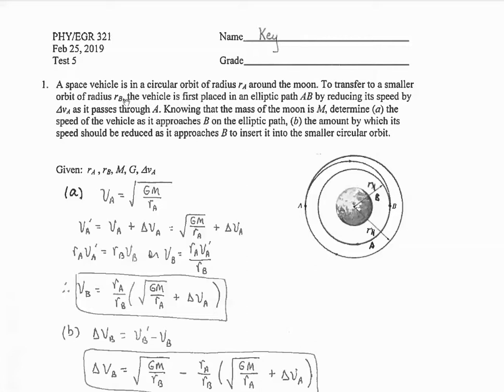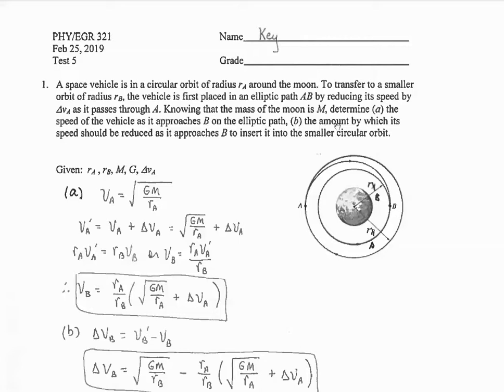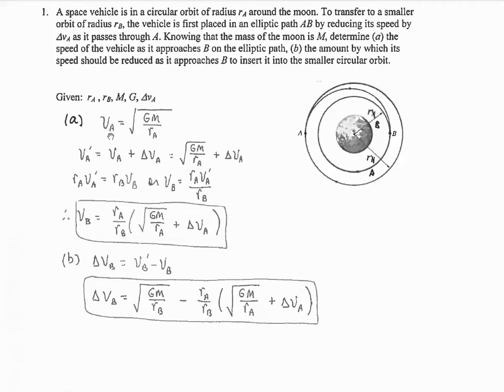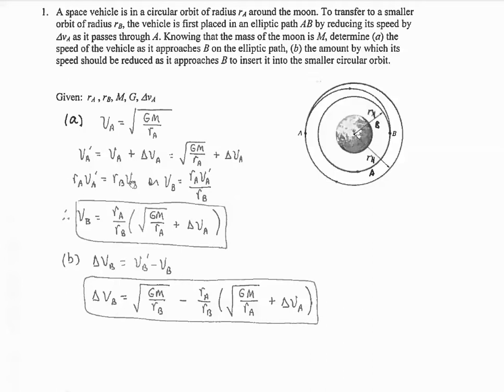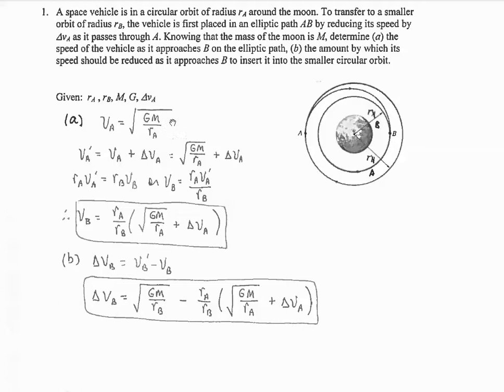Test 5 Sp 19